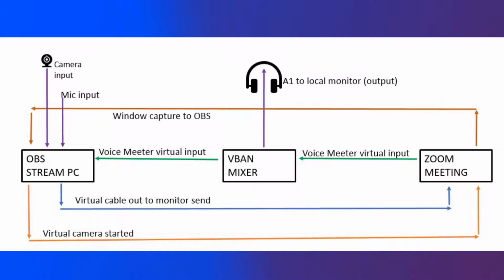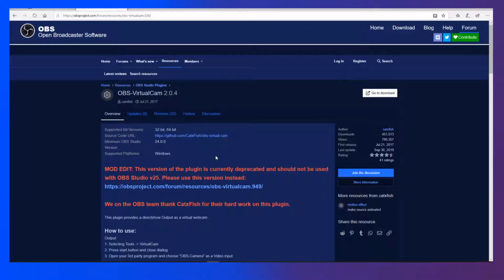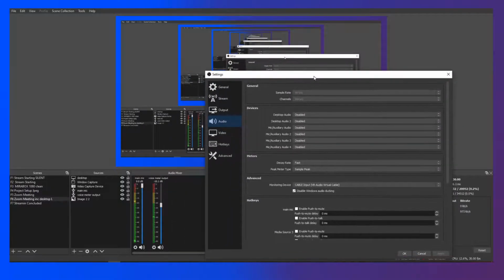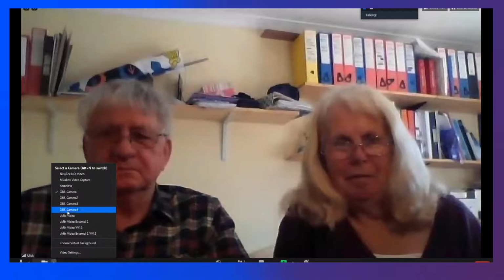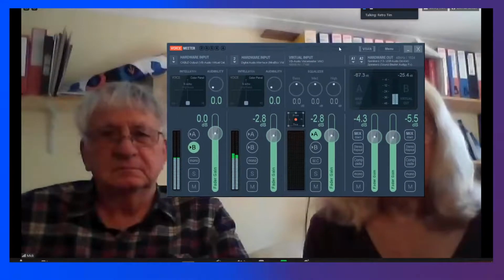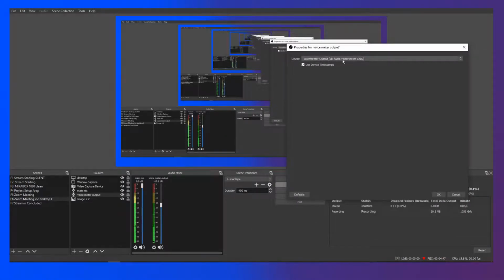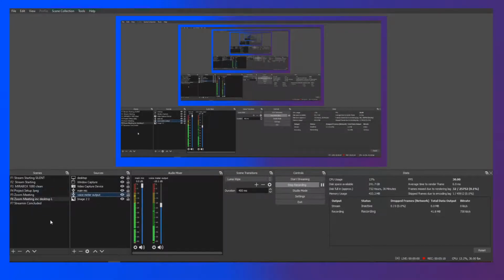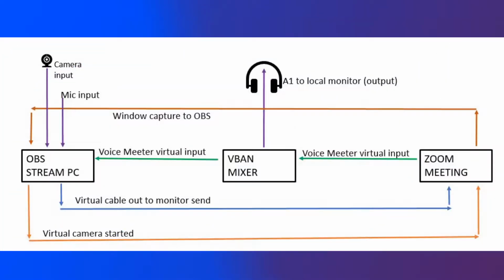How To Get ZOOM & OBS Working Together!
In this video we look at how to send your output from OBS to Zoom and bring the zoom meeting back into OBS.
We also look at how to use Voice meeter audio mixer so that you can monitor your zoom meeting and microphone levels.

T-shirts and merch are going to be available soon.

Please leave any comments if you would like me to go into OBS / Voicemeeter or anything NDI related in the comments.